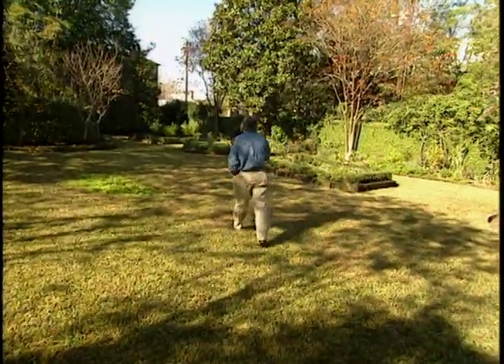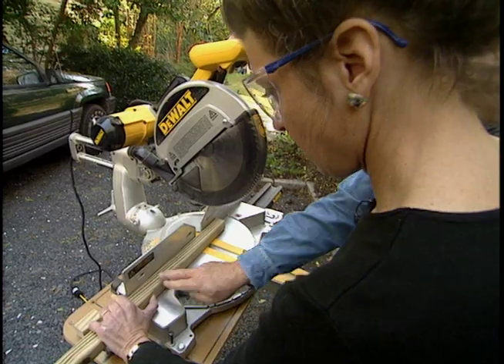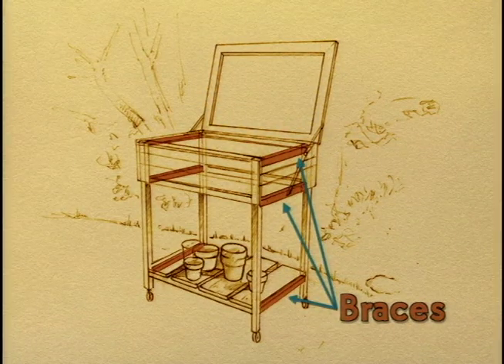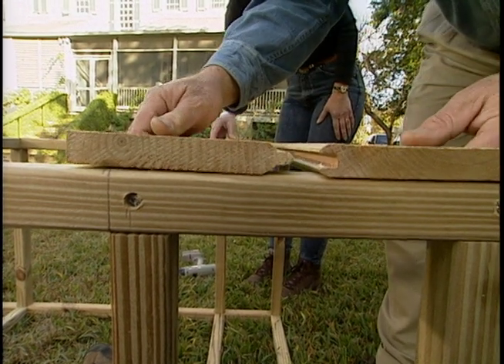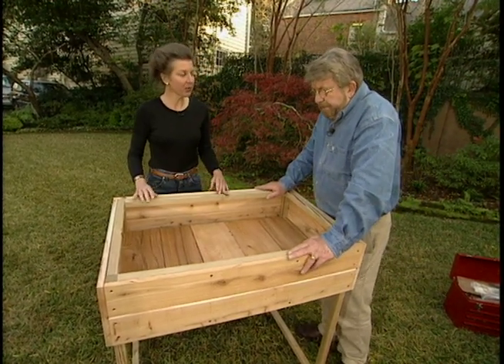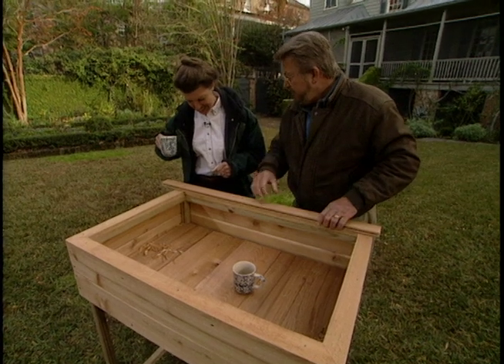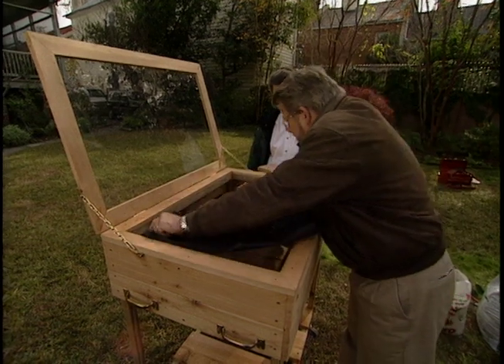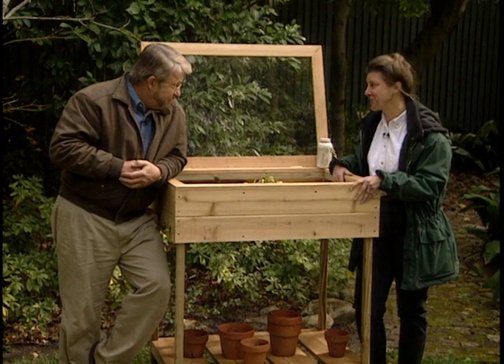How to Make a Cold Frame Greenhouse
The temperatures are still fluctuating here in the Northeast. A cold frame functions as a miniature greenhouse to extend the growing season. This will help you protect your plants as we enter into more consistent warmer weather. Here, Ron will show you how to make a cold frame greenhouse so you can give your seedlings and cuttings a head start on spring growth!